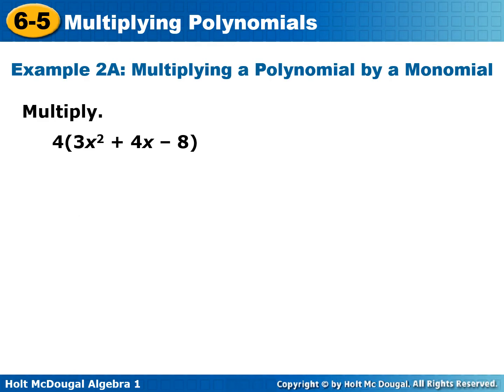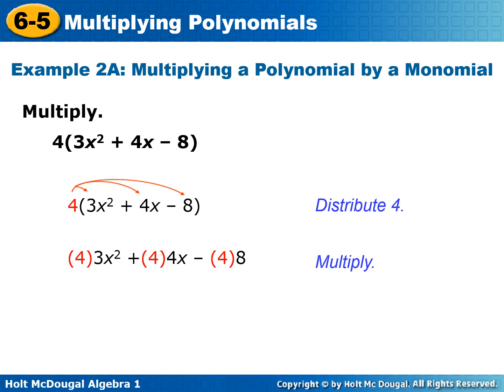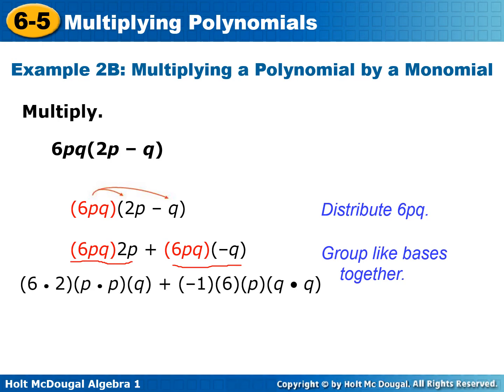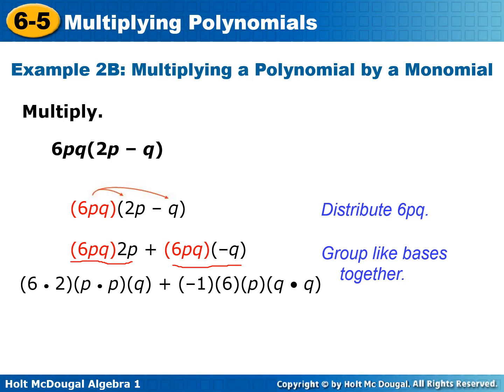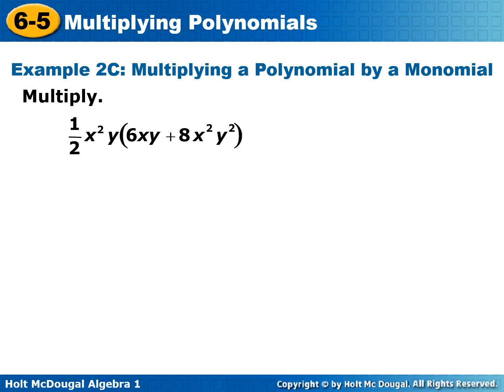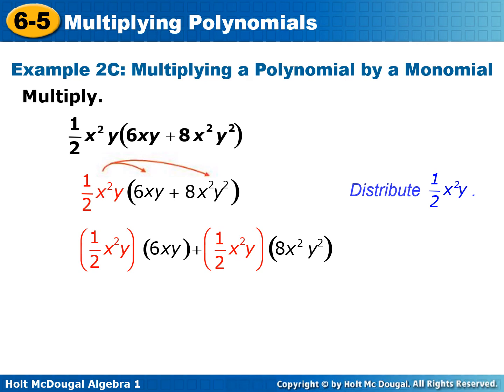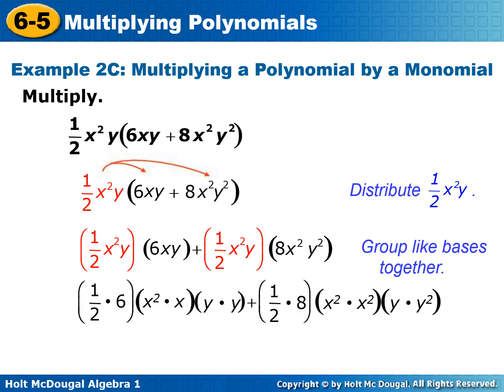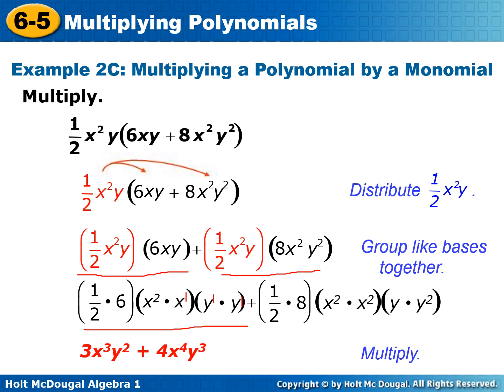Lesson 2 | Multiplying Monomial by a Polynomial | MissMore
This video is intended for individuals who want to learn to multiply a monomial by a polynomial.
The general idea is to distribute the monomial to each of the terms in the polynomial. Then you do multiplication of monomial by another monomial.

PowerPoint Presentation Credits to: Mr. Holt Mc Dougal